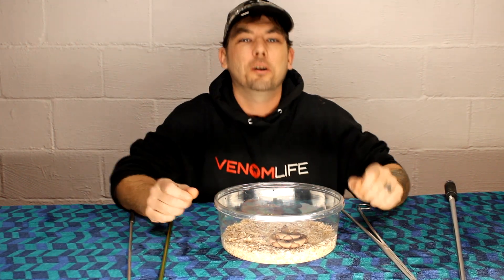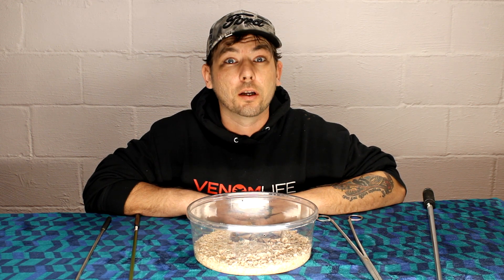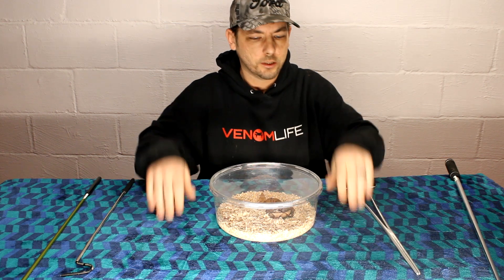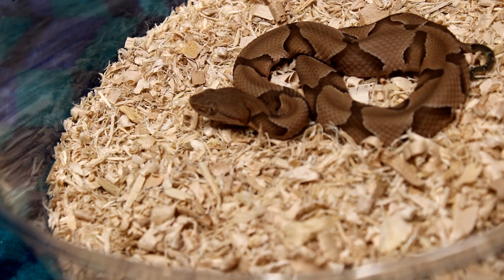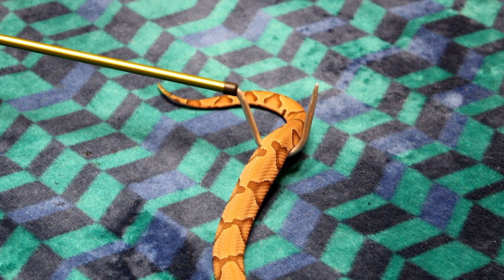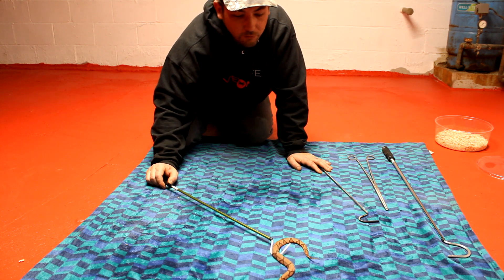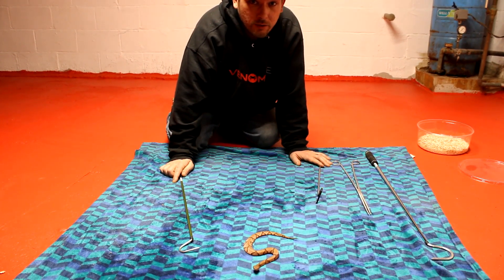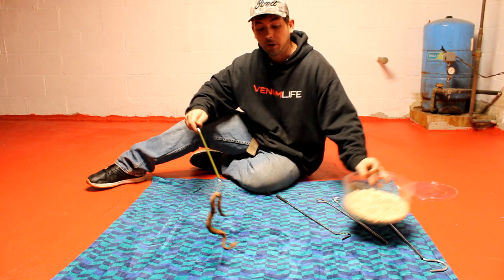Could copperhead venom CURE cancer??!!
In this video we discuss how scientists are using proteins found in copperhead venom in an attempt so find a treatment or cure for breast cancer. this is the first of many videos we will be making that explores all the wonderful things snake venom can and IS being used